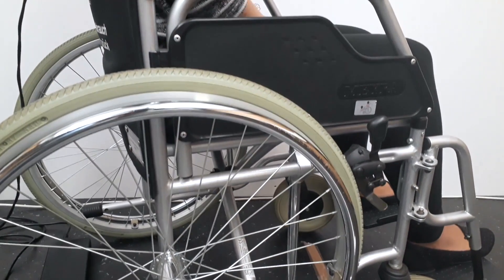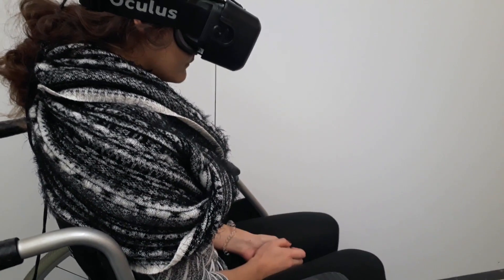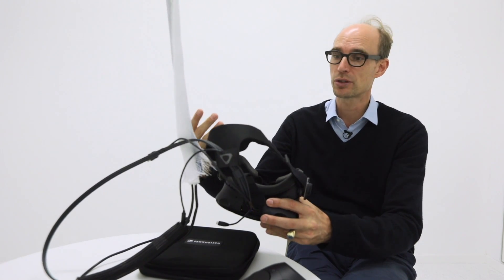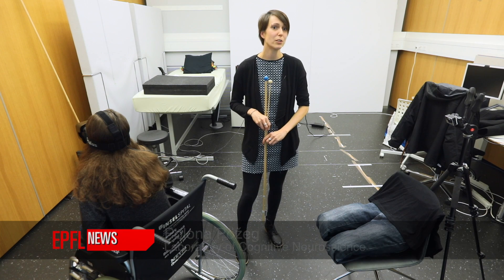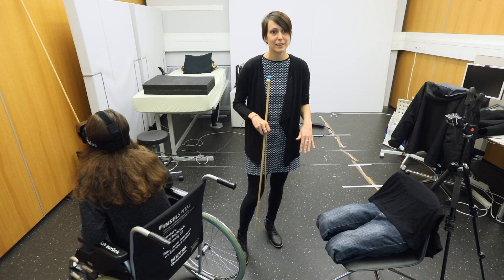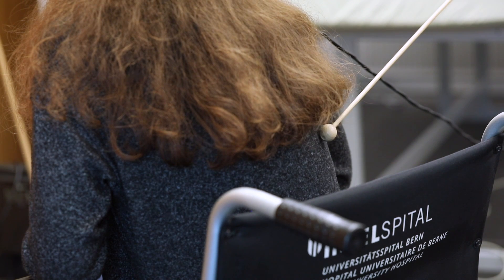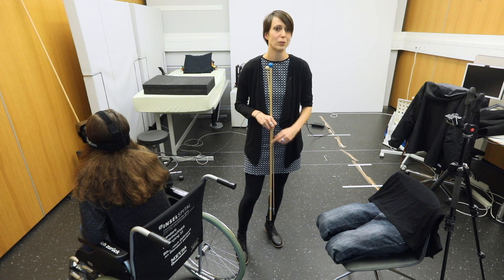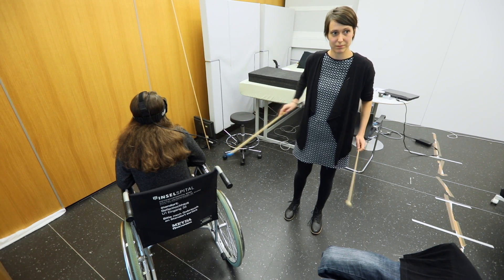Virtual reality reduces phantom pain in paraplegics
Virtual reality reduces phantom body pain in paraplegics and creates the illusion that they can feel their paralyzed legs being touched again. The results could one day translate into therapies to reduce chronic pain in paraplegics.